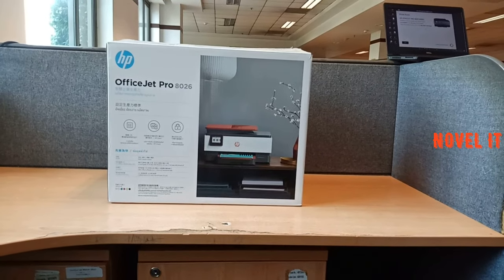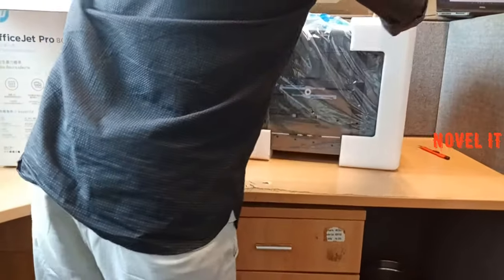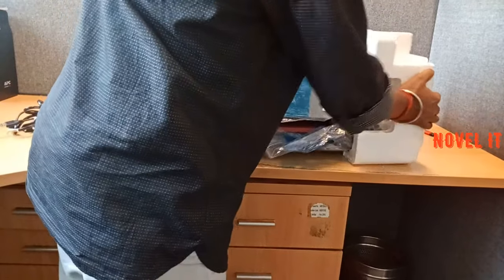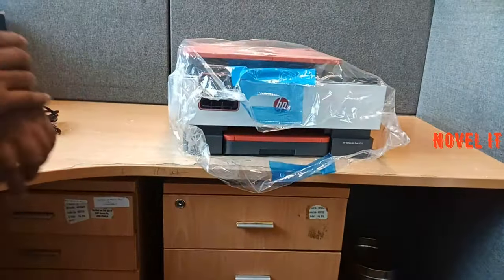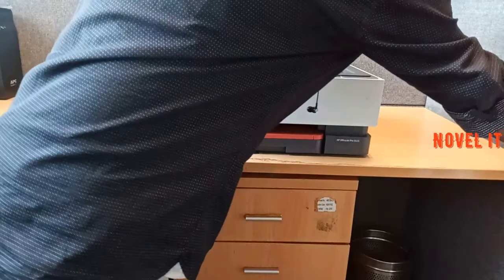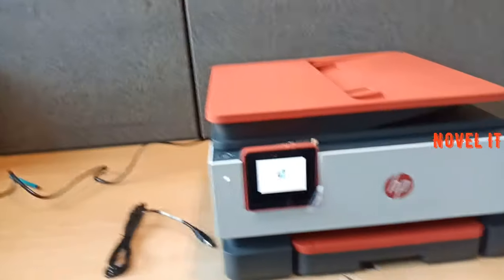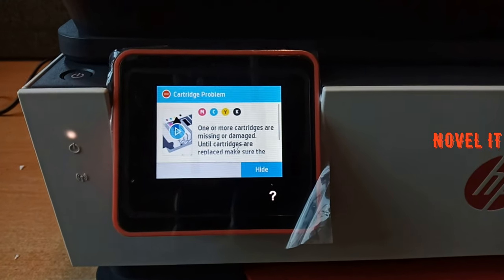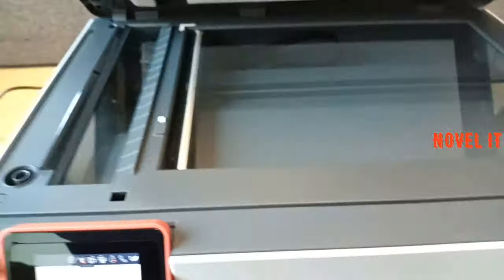UNBOXING OF HP OFFICEJET PRO 8026 ALL IN ONE PRINTER| HOME USES| SMALL BUSINESS| Specifications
Hello Friends,

In this video I am going to show you UNBOXING OF HP OFFICEJET PRO 8026 ALL IN ONE PRINTER| HOME USES| SMALL BUSINESS| Specifications

Hp Officejet Pro 8026 (Printer)
Hp Officejet 8026 INK